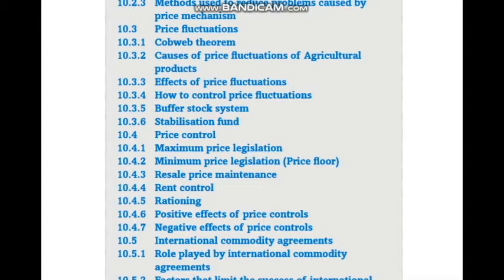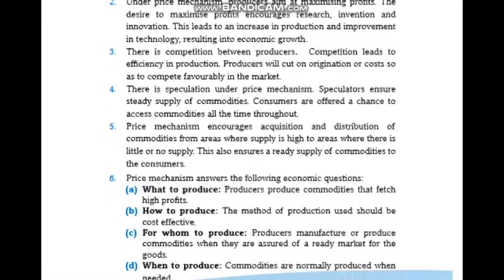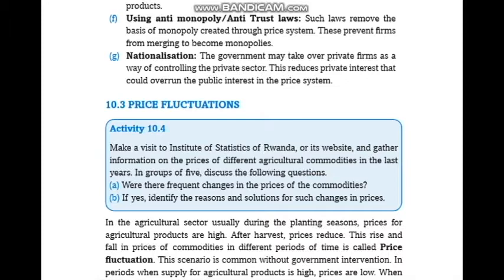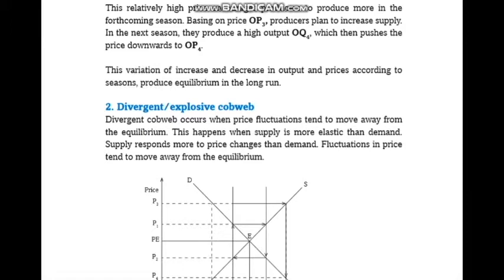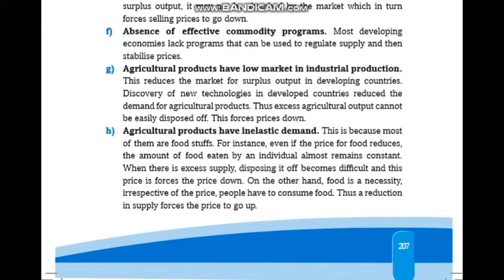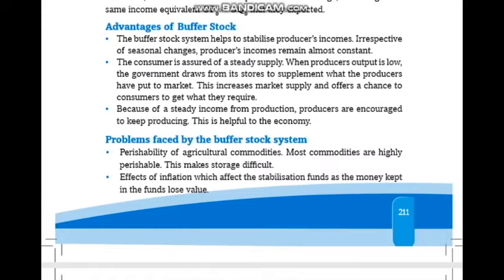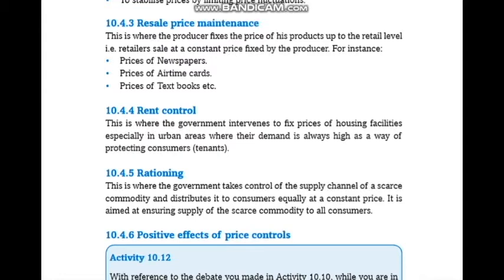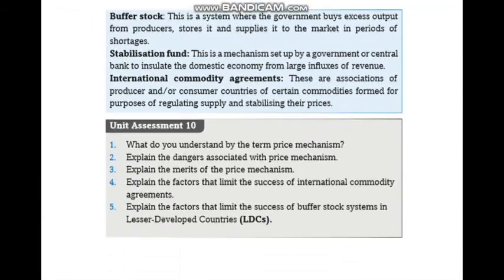Ukuri2020//Economics//Unit 10: Price Mechanism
how to set a price on market plz watch it to end